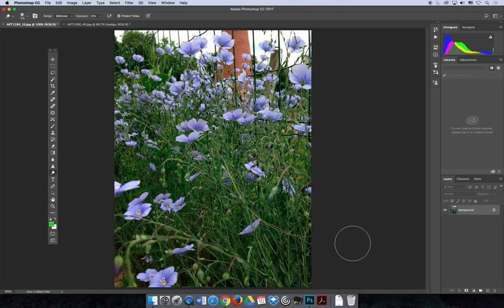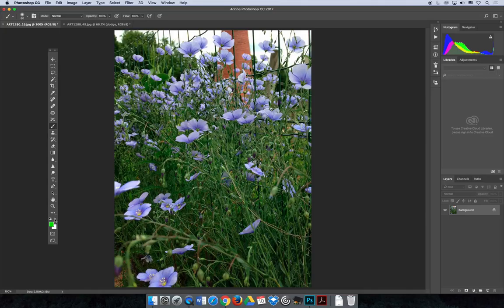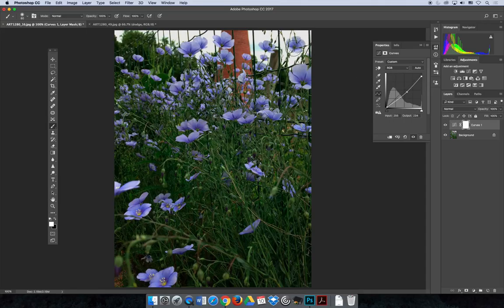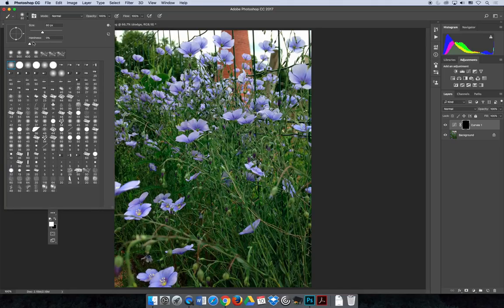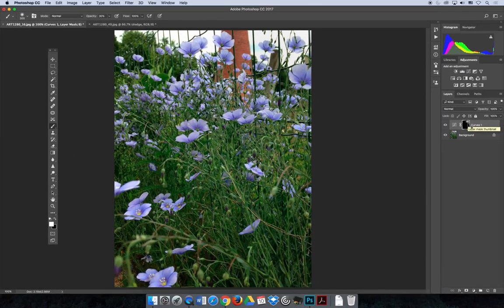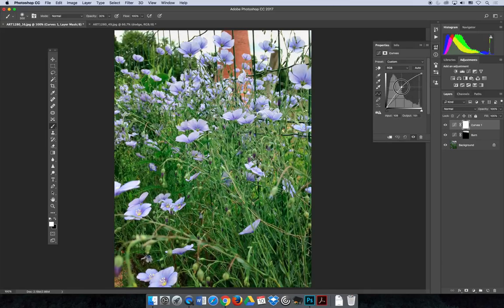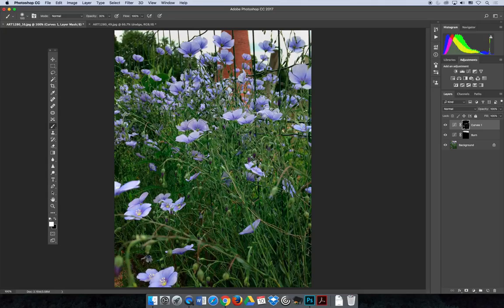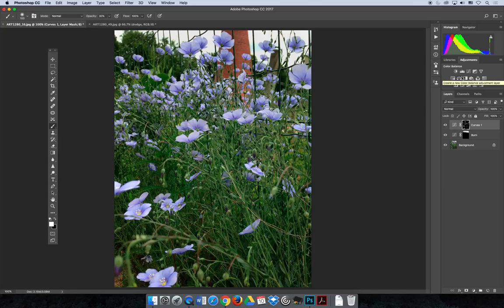ART 1280 – Chapter 14 Demos / Layer Masks